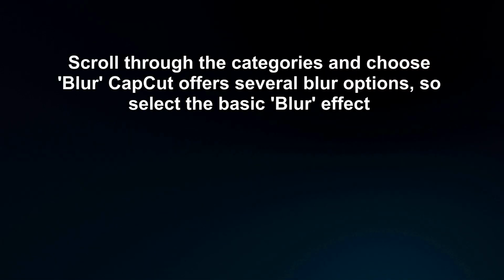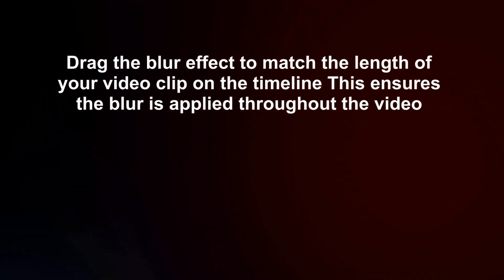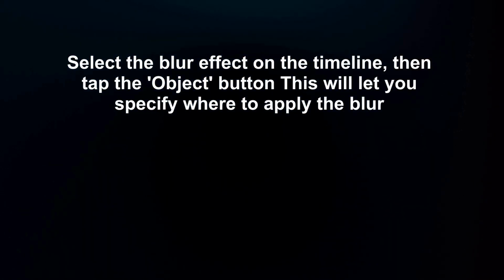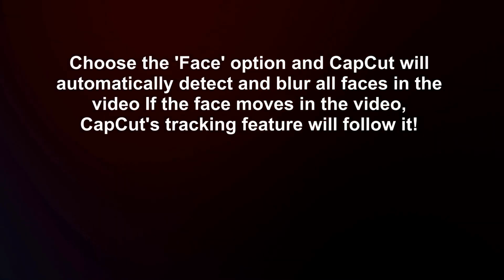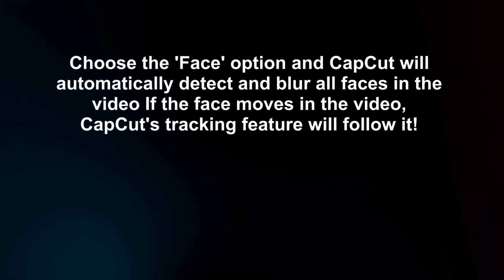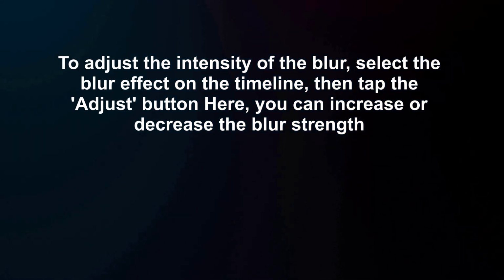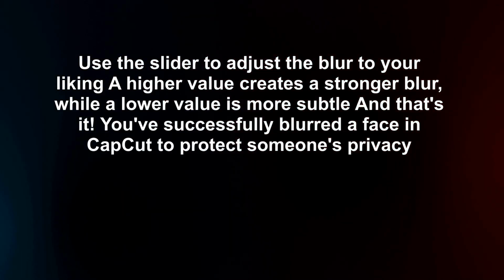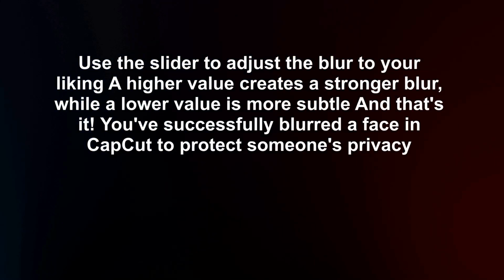How To Blur Face In Capcut - UPDATED!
How To Blur Face In Capcut: Protect the privacy of individuals in your videos by learning how to blur faces in CapCut! This guide provides a step-by-step tutorial on using CapCut's built-in blurring tools to selectively obscure faces, ensuring anonymity and protecting personal information. Master the techniques for tracking moving faces, adjusting blur intensity, and applying various blurring styles to achieve the desired level of privacy in your video projects.

00:00 Intro
00:07 Import Video
00:12 Select Video Clip
00:16 Effects Button
00:19 Video Effects
00:23 Blur Category
00:27 Apply Blur Effect
00:32 Object Button
00:36 Face Option
00:42 Adjust Button
00:46 Adjust Blur Strength